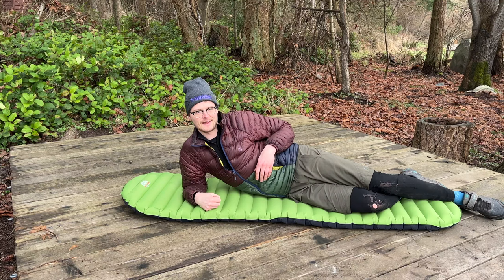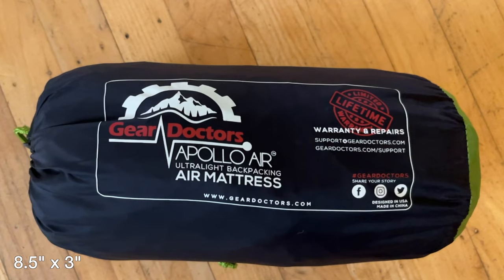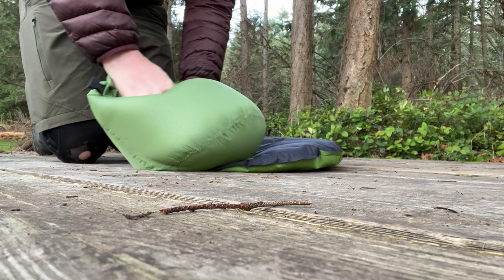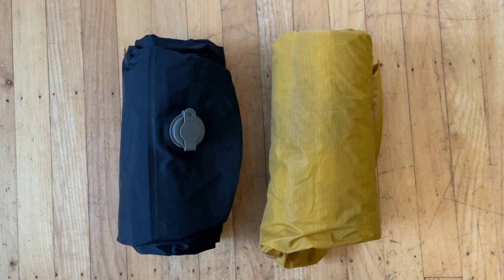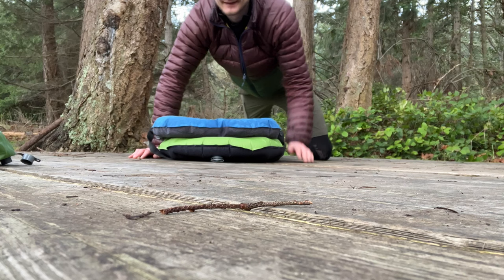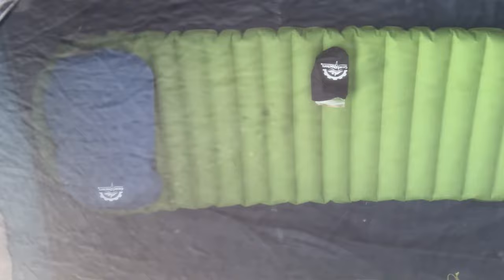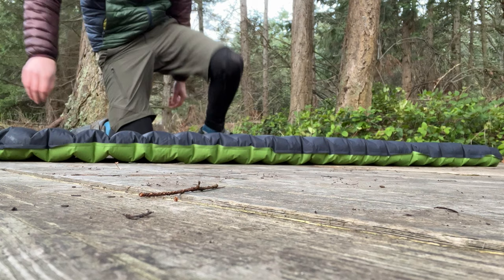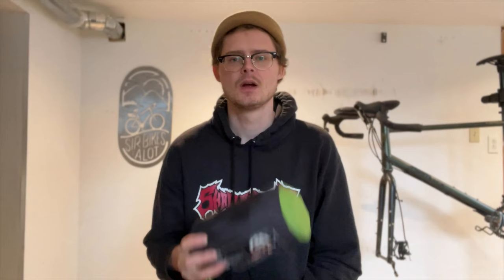Gear Doctors ApolloAir Ultralight Camping Pad Review [Backpacking/Bikepacking]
In this video I provide a long-term review of the Gear Doctors ApolloAir Ultralight Camping Pad Review for backpacking and bikepacking.

► Artist Attribution
Track Name: Hold (Extended Mix)